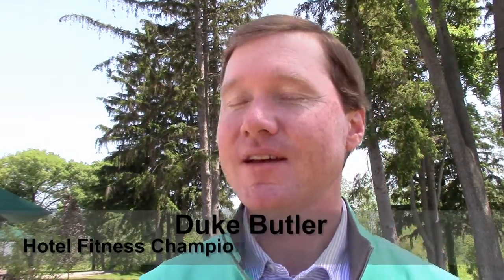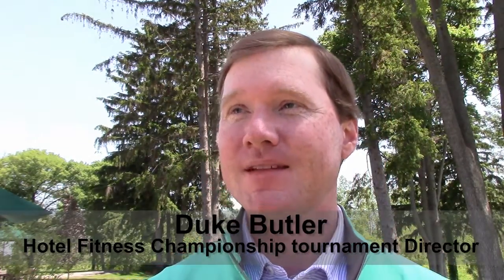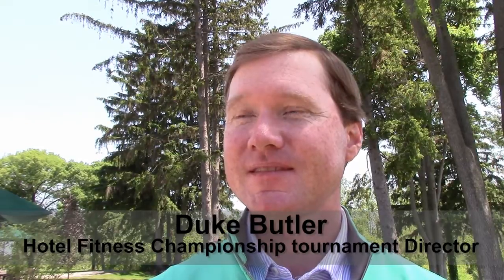2014/05/31: Duke Butler IV on the Hotel Fitness Championship, segment 4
On May 31, 2014, we talked with Duke Butler IV, tournament director, about the Hotel Fitness Championship.

In this segment, we talk about the Sycamore Hills Golf Club's course.